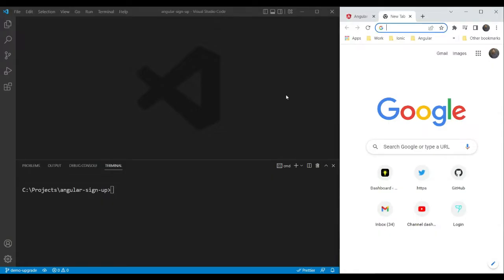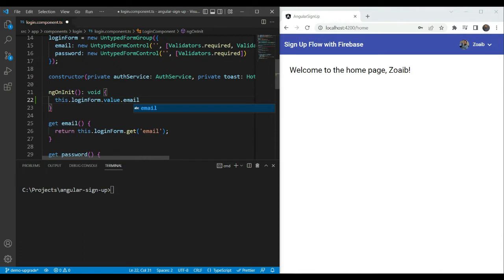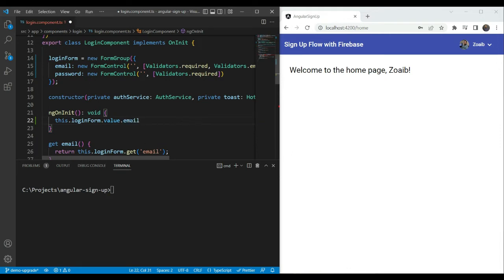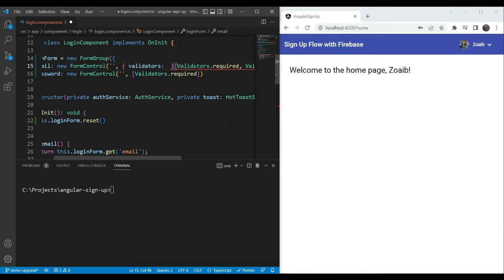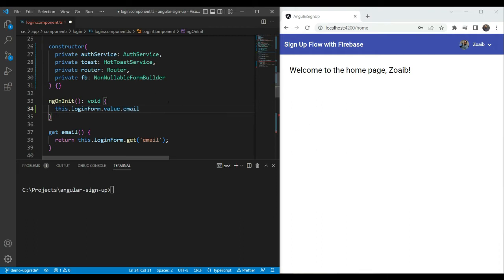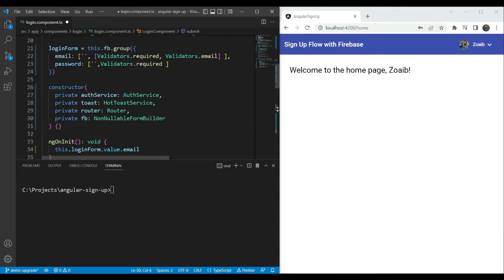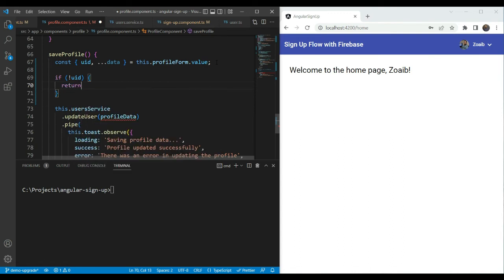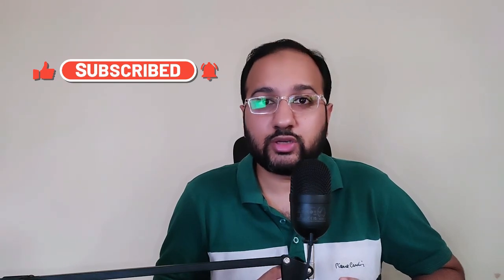How to upgrade to the new Angular 14 Typed Forms!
In this video, I upgrade my existing Angular Sign Up app to the new Angular Typed Forms in Angular 14. I also introduce the Form Builder syntax for building forms.

Cheers :)